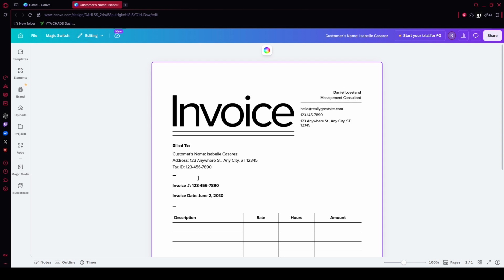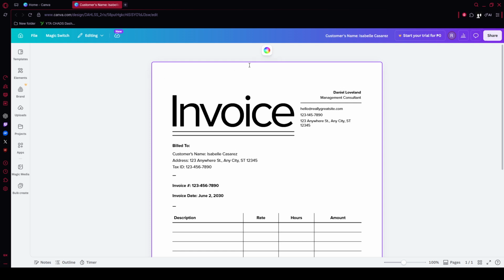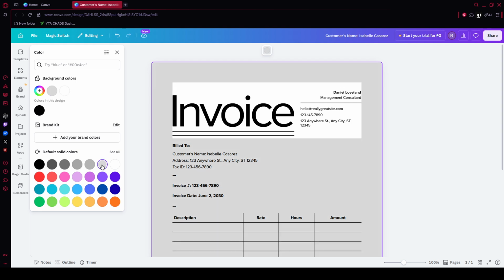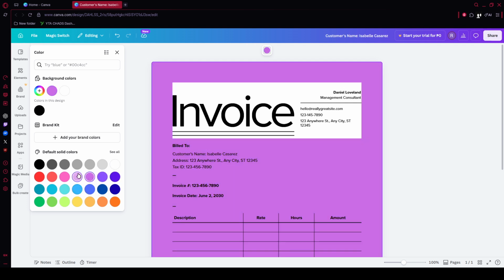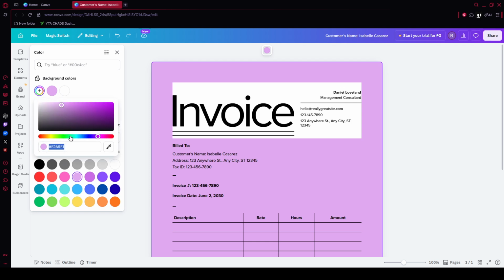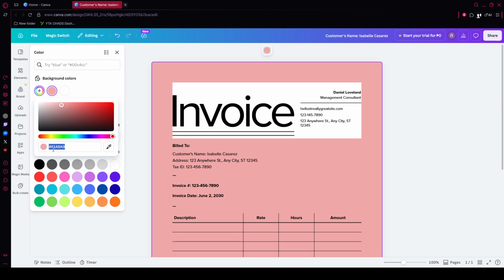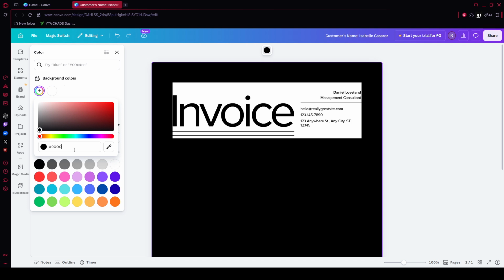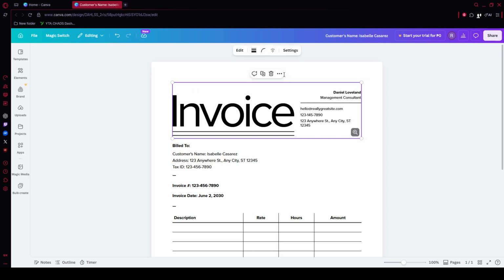How To Change Background Color In Canva [Step By Step Guide]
In today's video we cover How To Change Background Color In Canva [Step By Step Guide]